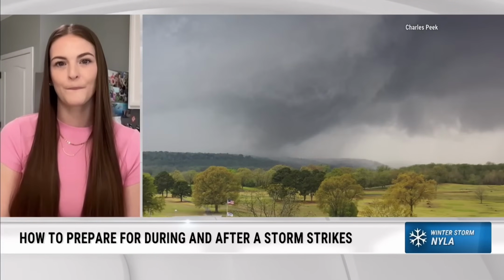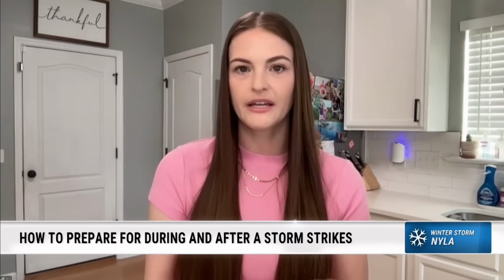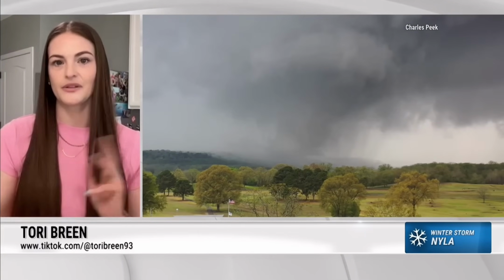My full Weather Channel Interview about being prepared for a tornado!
❤ Hey guys! I was on the Weather Channel and I still can't believe it! Someone from the weather channel saw my tornado kit they reached out to see if they could have me on for a quick call! I'm so happy I got to do this! I wouldnt be able to do anything of this without you all supporting me. Thank you SO much for being here!!
❤ Links here!
❤ Talk To Meee! :)
❤ Hiii there! I'm Tori Breen, I'm a 31 year old mom of two that loves to share parts of my life online. I post shorts everyday but Saturday's! I want to start getting back into long videos so let me know if you want to see more longer videos!